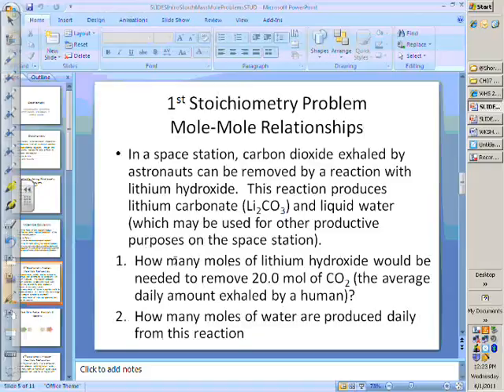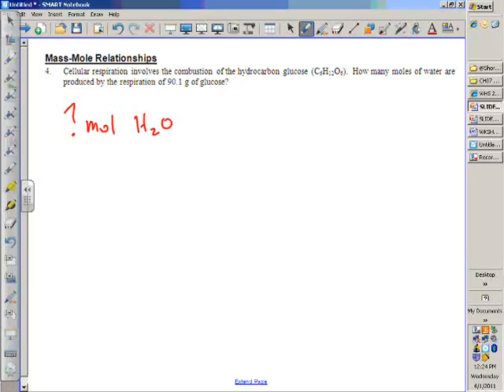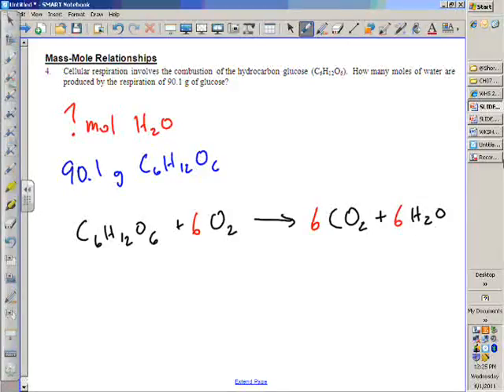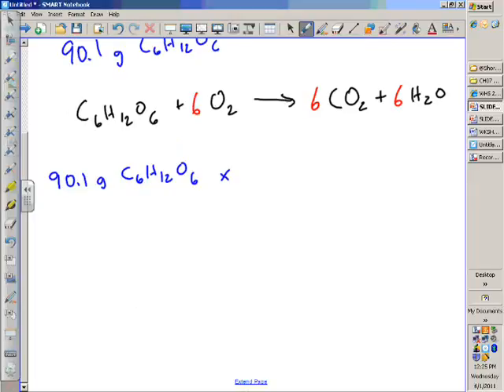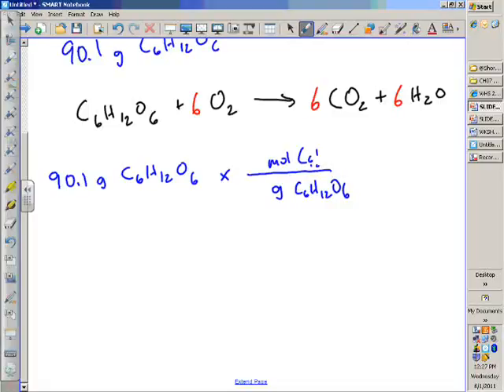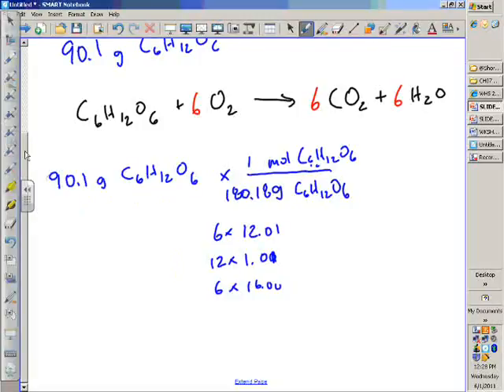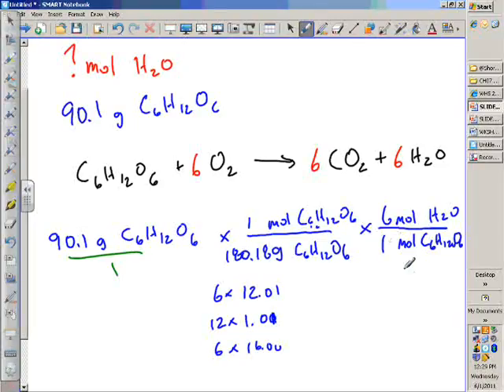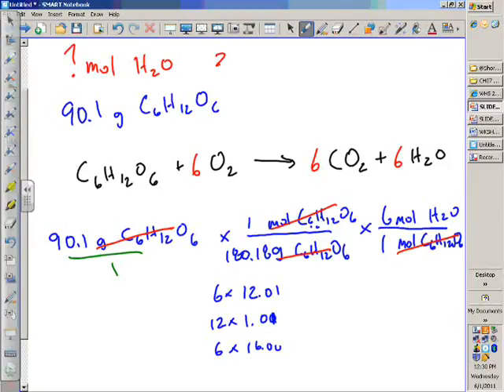PlanisekHPSC2011June01Period9Part1.wmv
Part 1 of class recording from WHS Honors Physical Science on June 1, 2011 during 9/10th period.